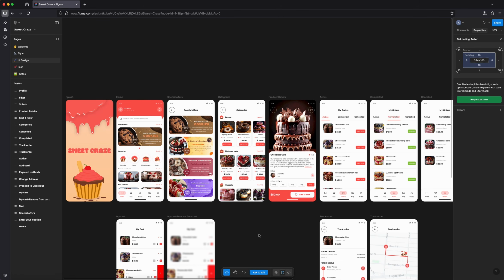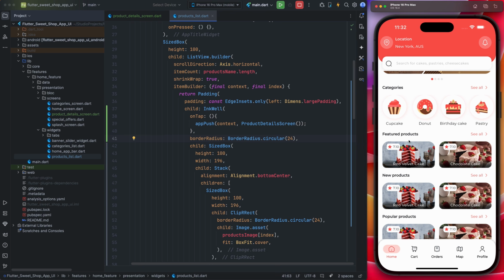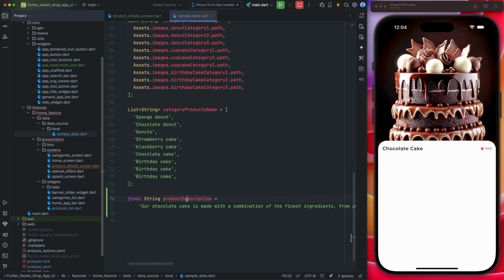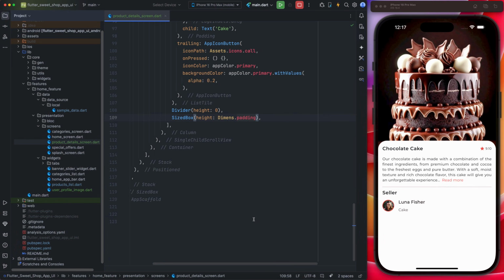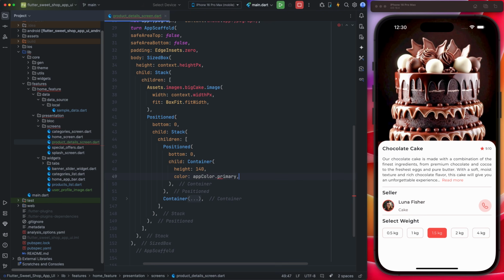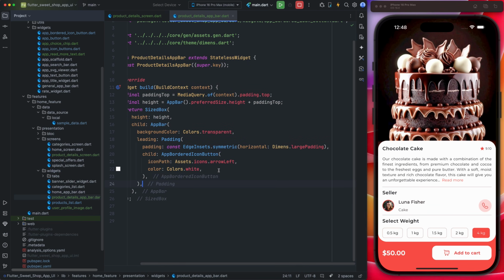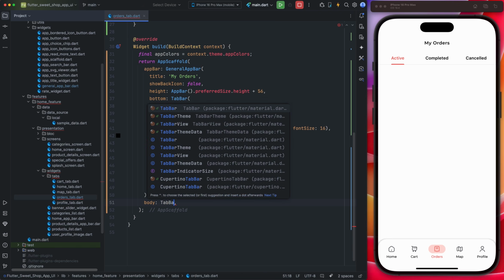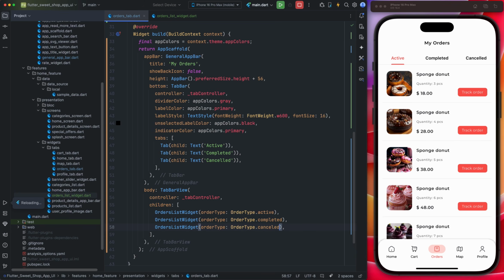Sweet Shop App UI Part2 | Flutter UI design for Beginners | Mobile app development | Flutter project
Sweet Shop App Flutter Tutorial - Part 2: Product Details & Orders Screen

Welcome back to another Flutter tutorial!

In this second part of the Sweet Shop app series, we continue building our beautiful e-commerce app using Flutter.

This time, we dive into implementing the Product Details Page and the Orders Page, complete with interactive UI elements.

What You’ll Learn in This Video:
· How to build a Product Details Screen with:
  · Overlapping UI design
  · Read-more/read-less description using the readmore package
  · Seller info section with contact button
  · Interactive weight selection using ChoiceChip
  · Add-to-cart button and price display
· How to create an Orders Page with:
  · Custom tab bar for order status (e.g., Active, Completed)
  · Dynamic order list with product image, name, quantity, and price
  · Action buttons based on order type
· Reusable widgets for:
  · Custom AppBar with transparent background
  · Rating widget
  · Profile image widget
  · And more!

Prerequisites:
Make sure you’ve watched Part 1 of this series where we built the Splash Screen, Home Page, and Categories. You can find it here:

Project Structure:
All code is organized and available on GitHub. Feel free to clone, fork, or use it in your own projects!

If you found this video helpful, don’t forget to:
· Share with your Flutter community